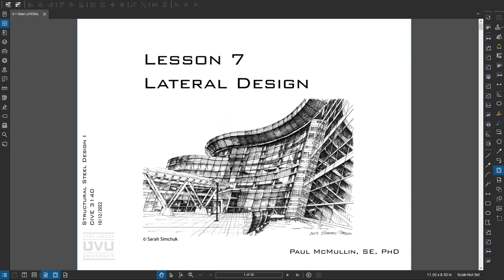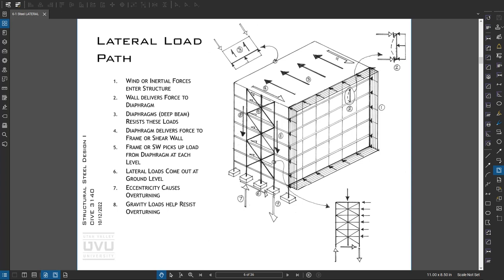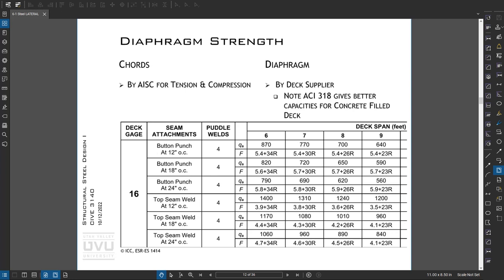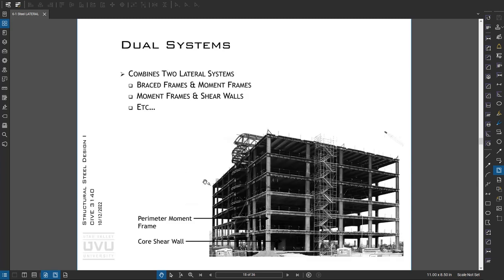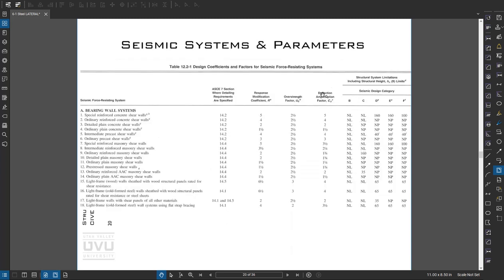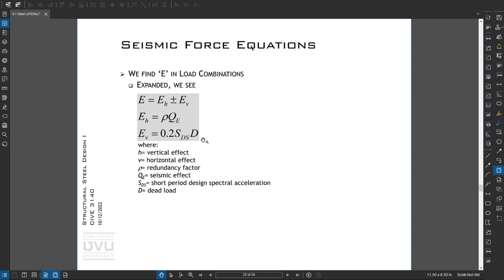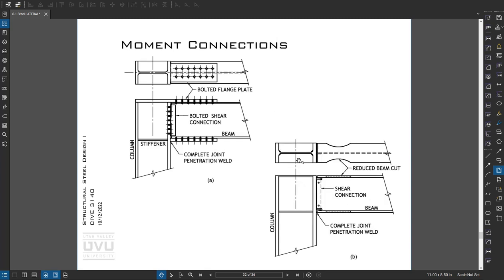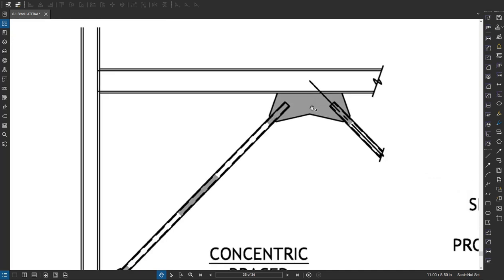Intro Structures: LATERAL DESIGN INTRODUCTION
Introduction to lateral structural design.